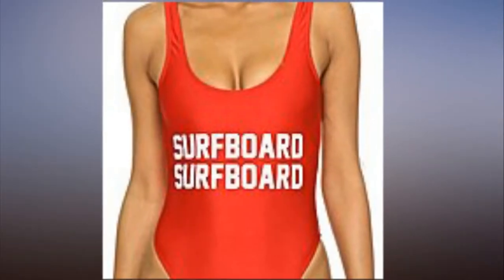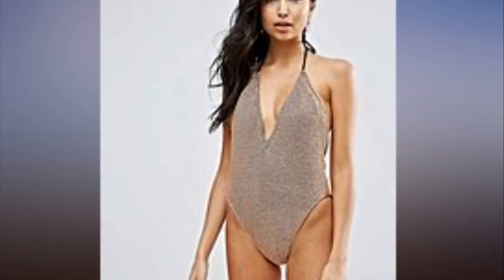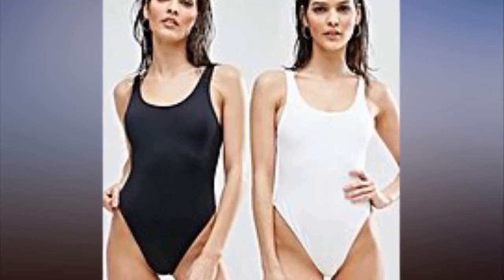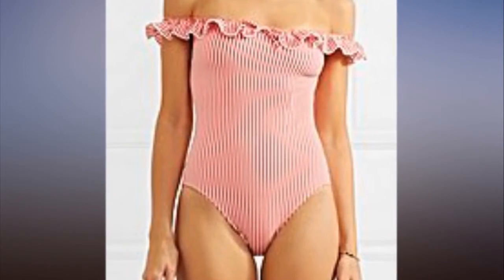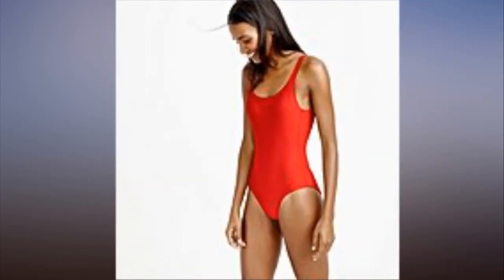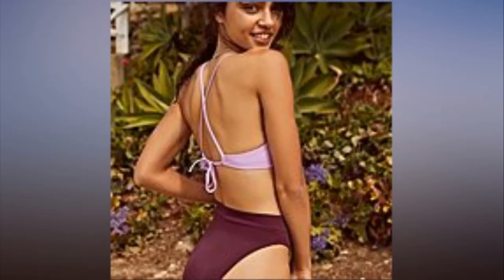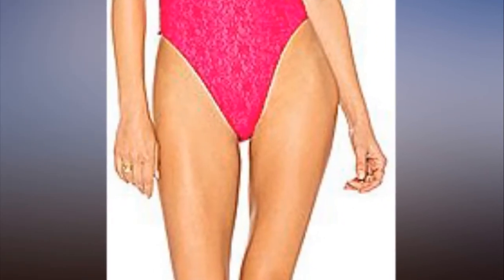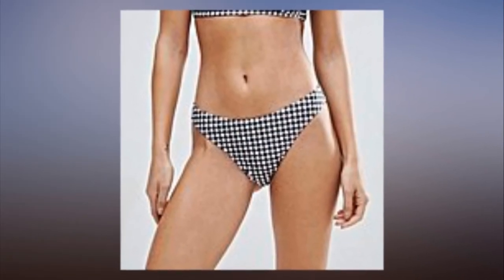How to Make Your Legs Look Longer in a Swimsuit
High-waisted bikini bottoms nip at the smallest part of your torso to highlight your curves, and scalloped edges give your booty a boost. But when it comes to your legs, there's one swimsuit silhouette that will lend you some length: the high-leg cut. It's exactly like you're picturing: fabric that curves upward right above your thigh, adding inches at the highest point of your stems, right below the hips. Read on for a few examples you can shop right now — two-pieces and maillots included — and jog your way down the beach Baywatch style. Things are about to get leggy up in here.